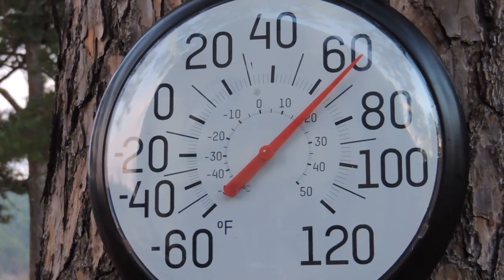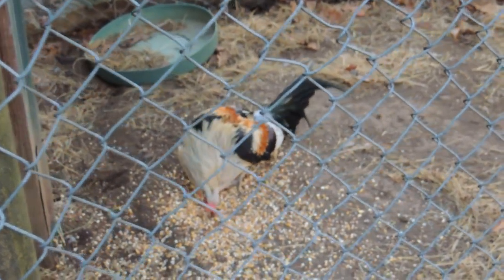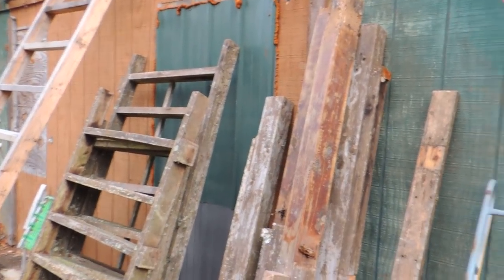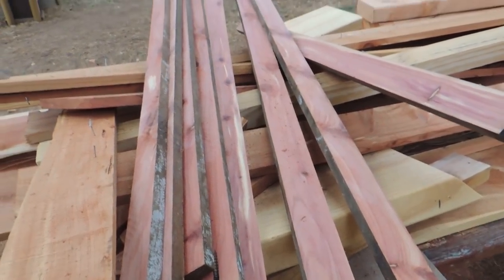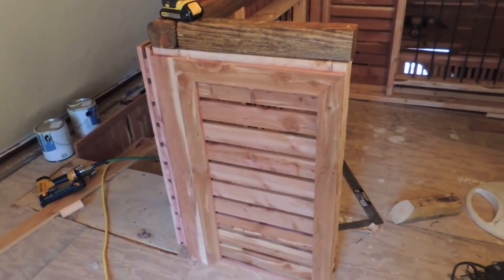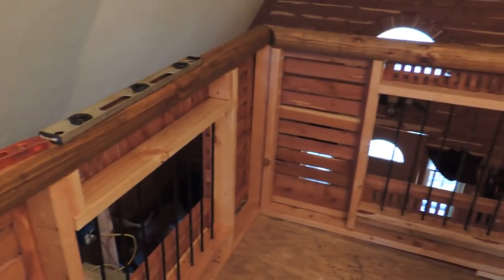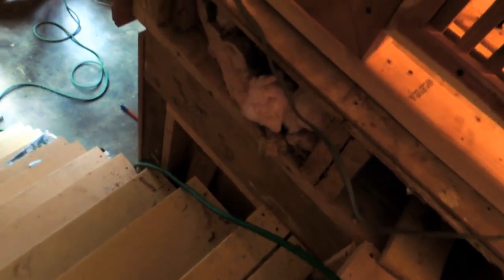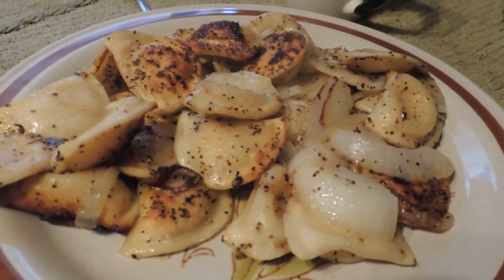CEDAR TRIM. CABIN LOFT RENOVATION. Finishing up the new railings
Worked on finishing up what I could of the railings on the loft. Lot of trips up and down!

Mailing Address:
Dogman Homestead
P.O.Box 16
Waldron,Ar 72958